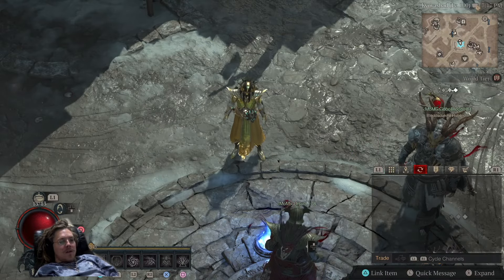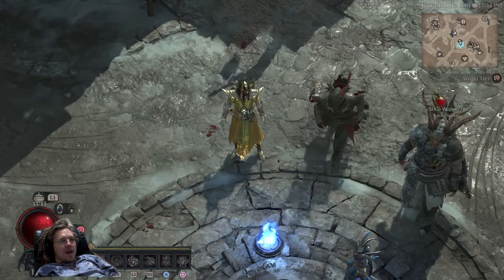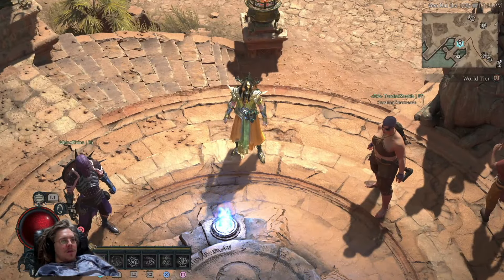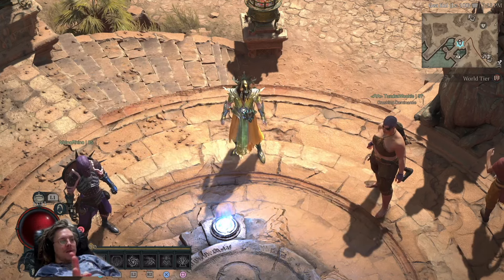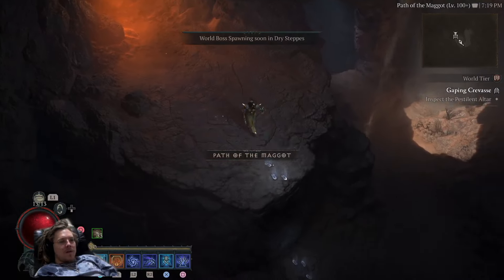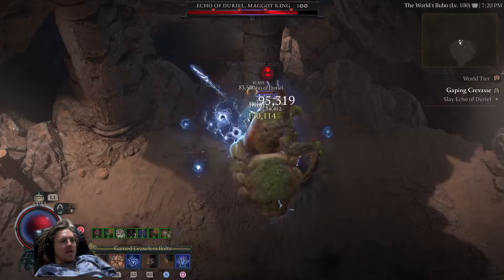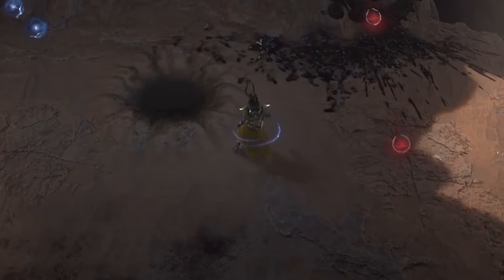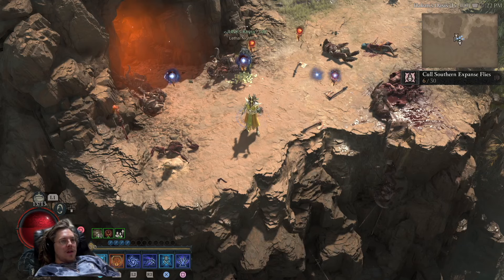What Is Duriel ROTA in Diablo 4? \\ How to Do a Duriel Rotation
With Uber Duriel once again being the main source of Uber Uniques in Diablo 4, it’s time to answer an essential question: How do you do a Duriel rotation in Diablo 4? Find out in this quick guide.